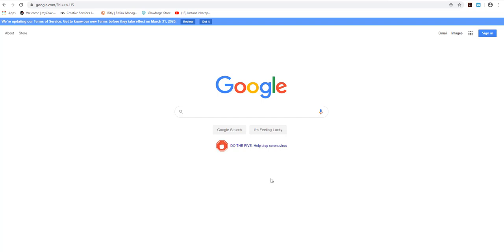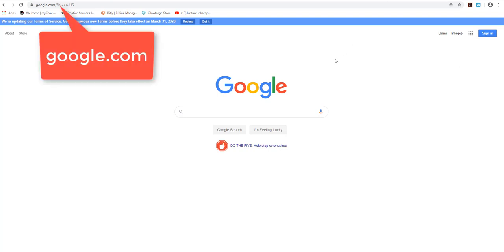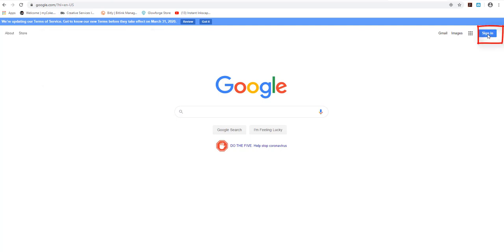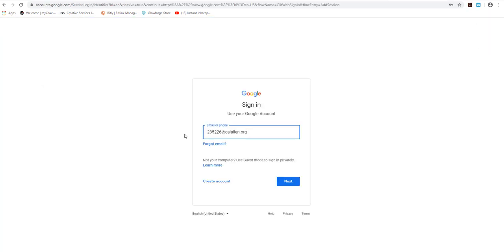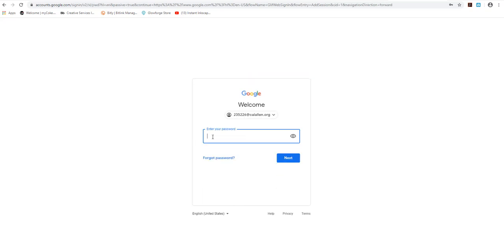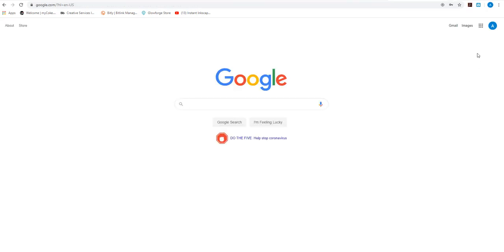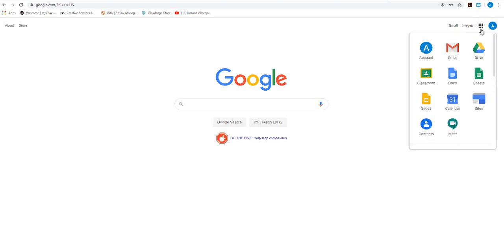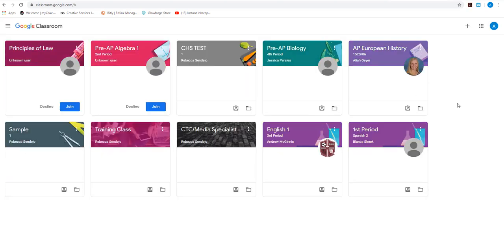STUDENTS - How to Log Into Your Google EDU Account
Students, make sure to use your student ID and school password to log into your school Google account.